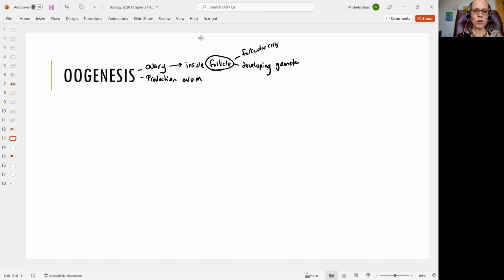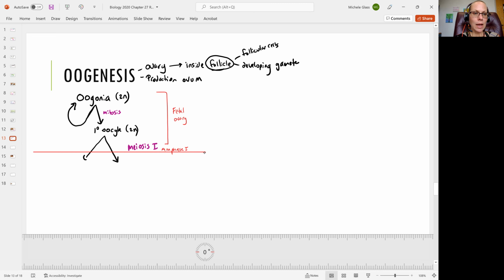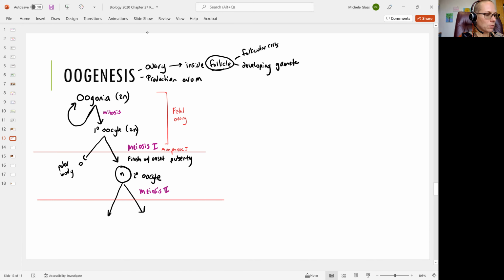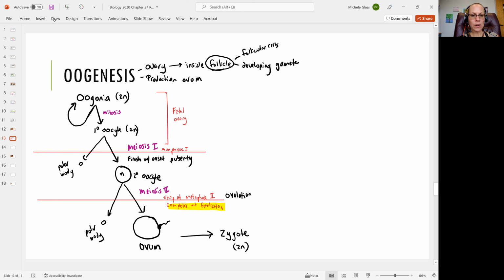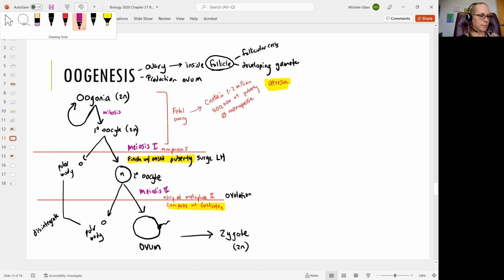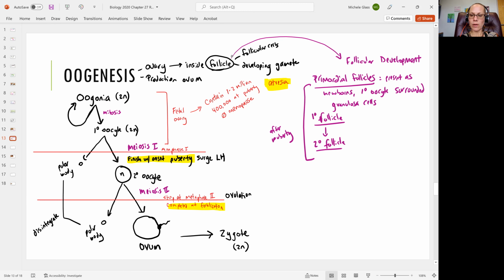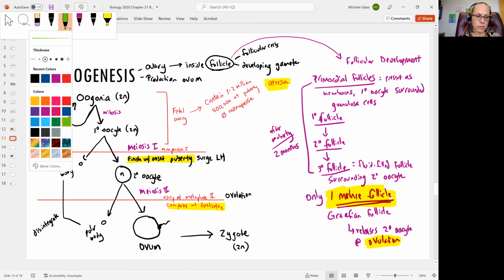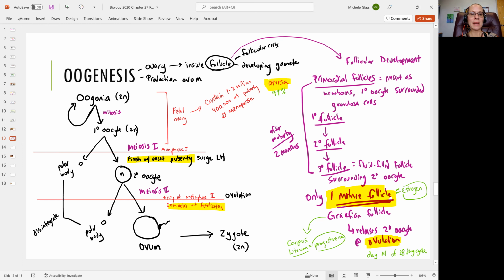Biology 2020 Chapter 27 Reproductive System: Oogenesis (Video 12)